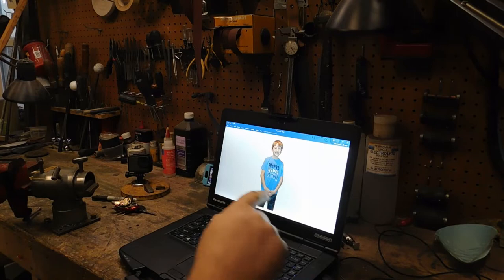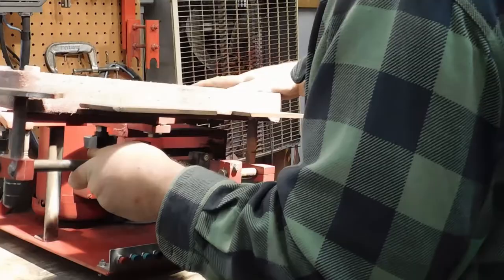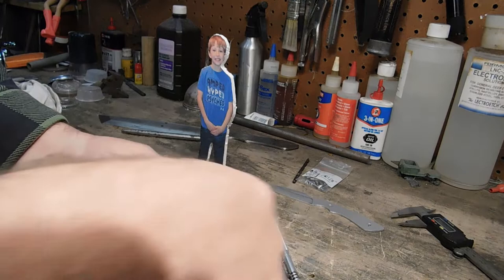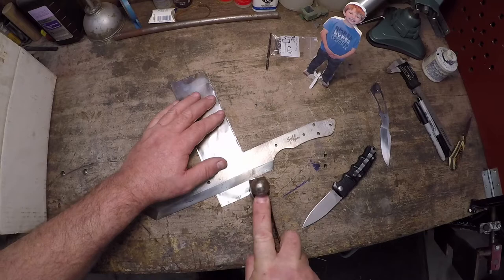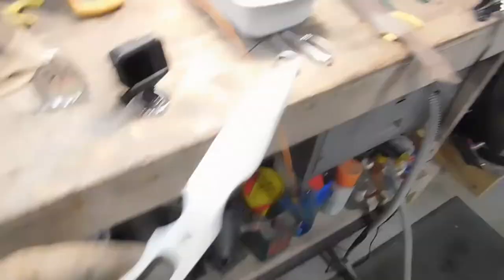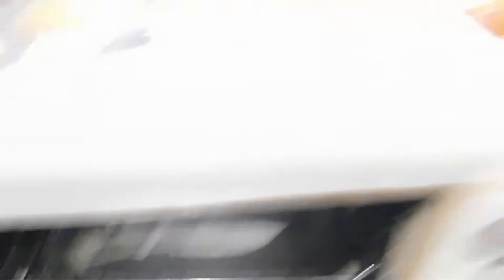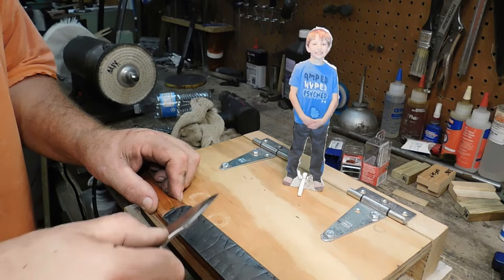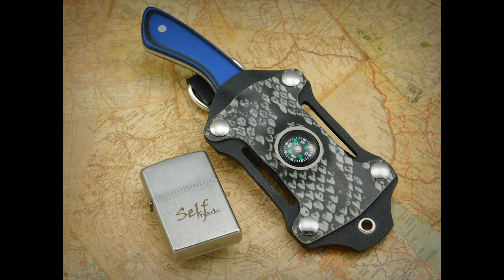Making a Boy's First Knife and Sheath, AEBL and Kydex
Every young man needs a good hunting knife! Interested in knife making, here's the full build process. This one's for you Alex!